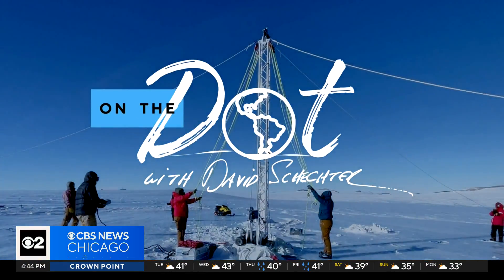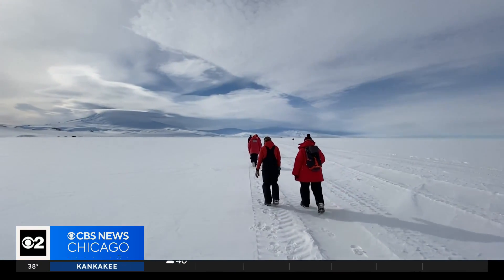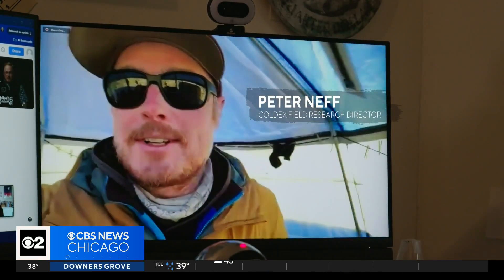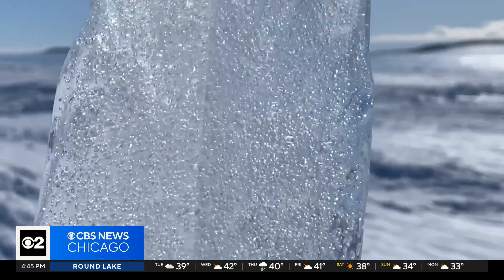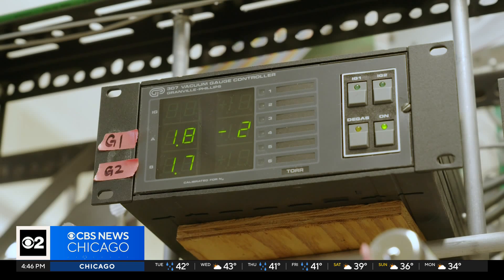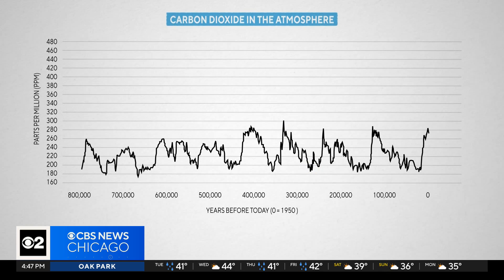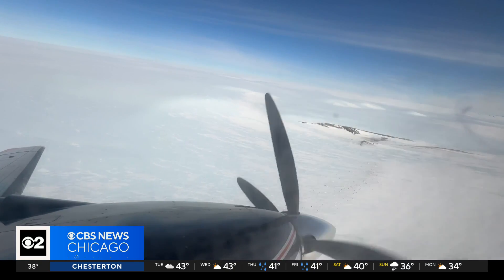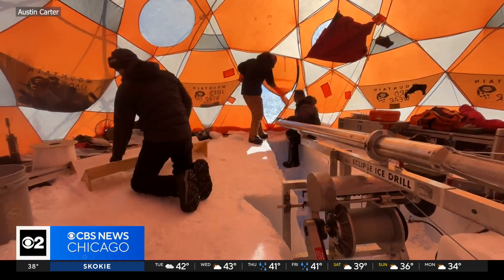Scientists in Antarctica search for oldest ice to research climate change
A group of American scientists is in Antarctica, searching for the oldest-ever piece of ice in a land of ice. Their goal is to find an ancient sample - more than 1 million years old - to help better understand climate change.